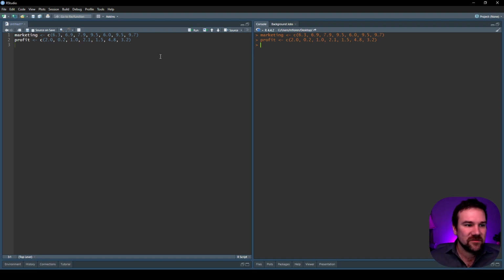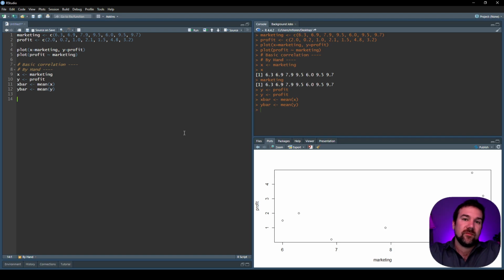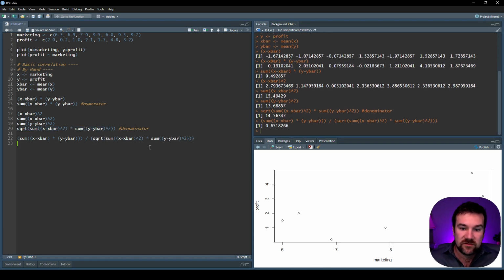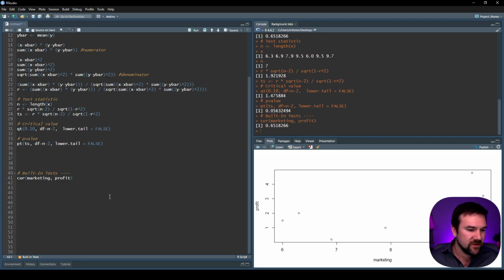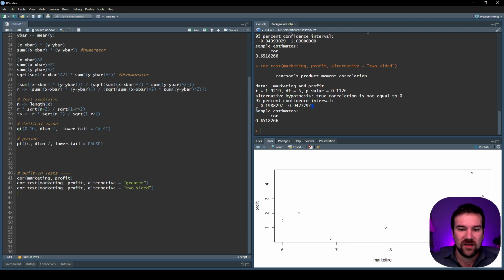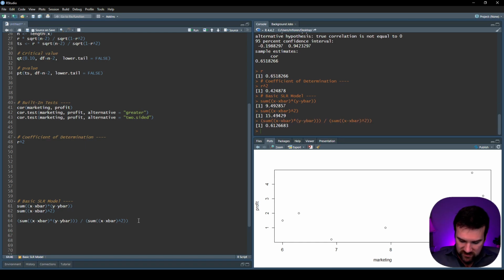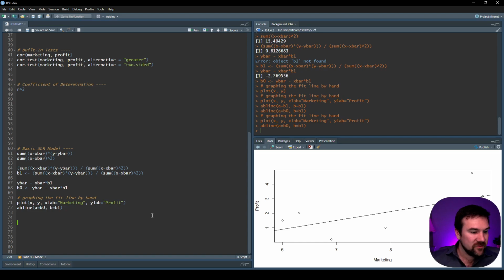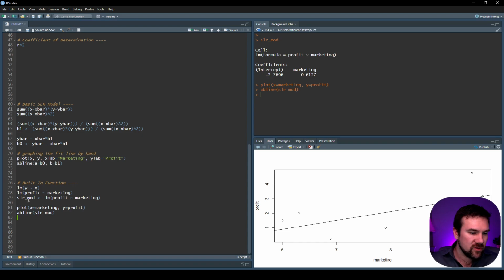DA 292 R 13.1 - Correlation and SLR Basic Model